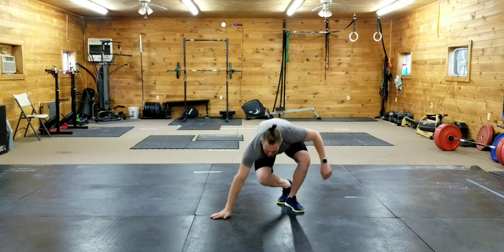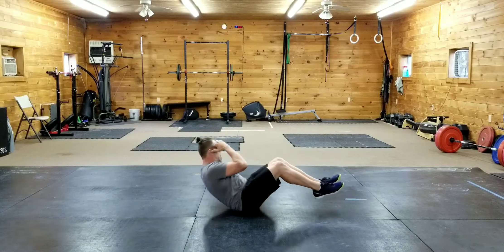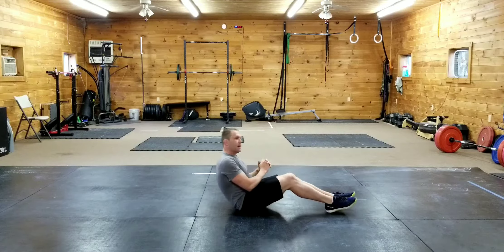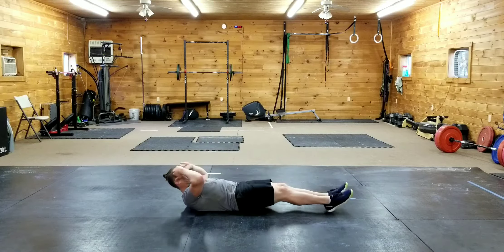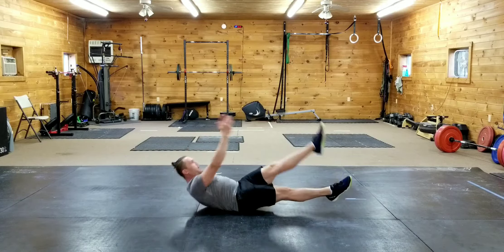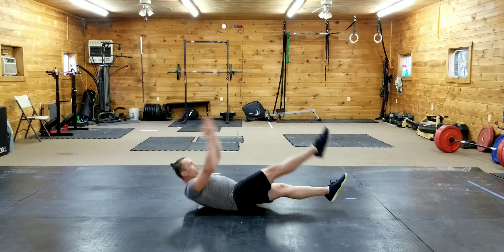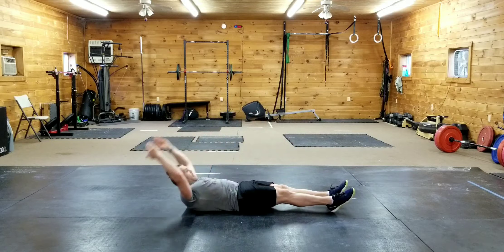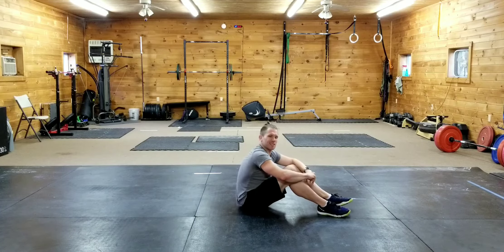Twisting Tuck Up